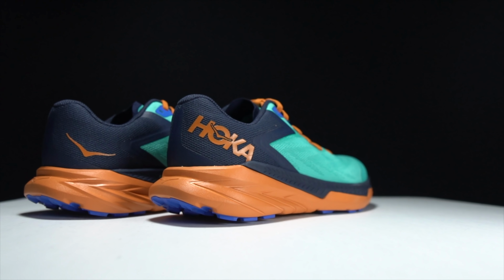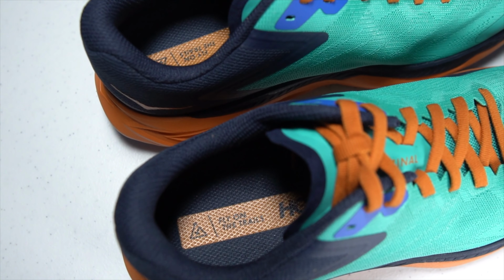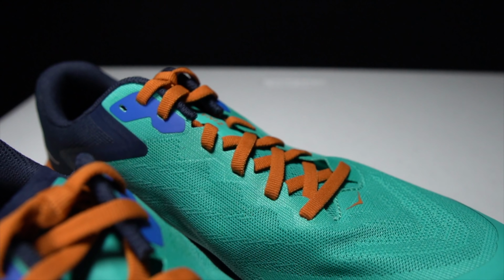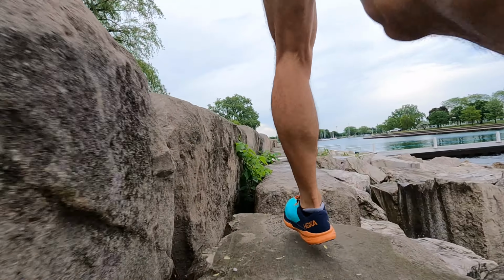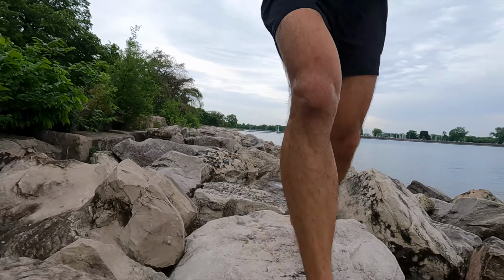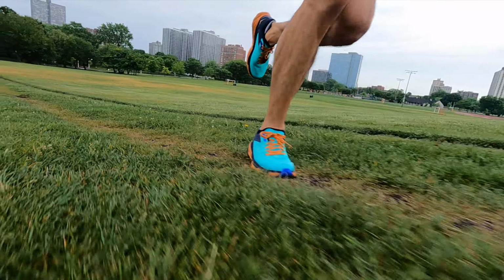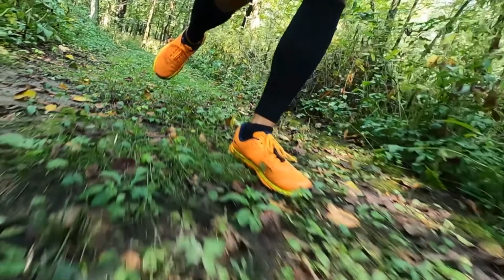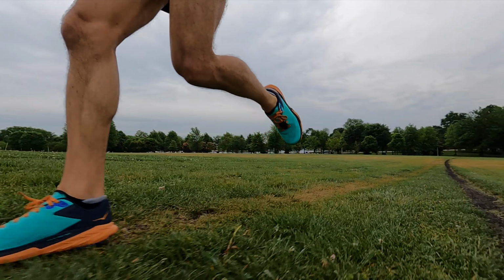Hoka Zinal - First Run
The Hoka Zinal is a new trail shoe from Hoka, intended to provide speed and agility for your shorter distance trail races. It’s got a profly midsole and a Vibram Litebase outsole. Could this be the trail racer that I’ve been looking for?

0:00 intro
0:22 run testing
2:01 disclosures
2:26 Sierre Zinal
3:06 Specs
6:09 Running Feel
12:36 50k Trail Racer?
14:15 Pricing